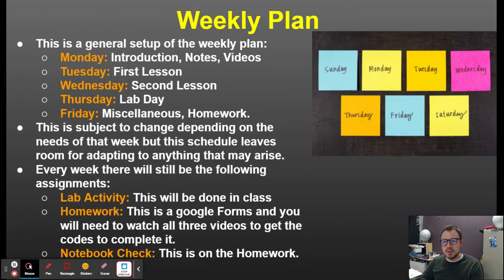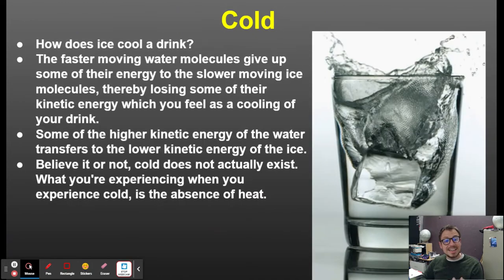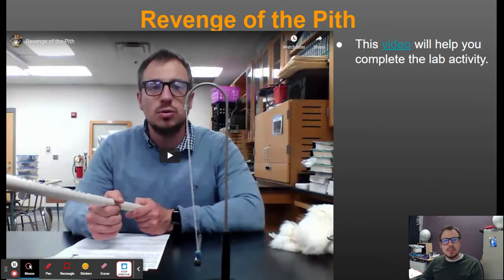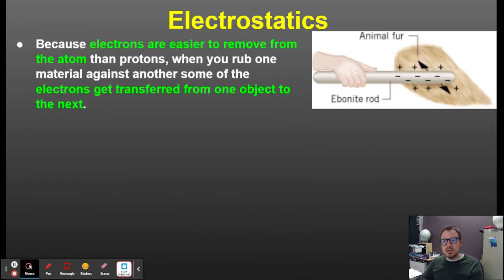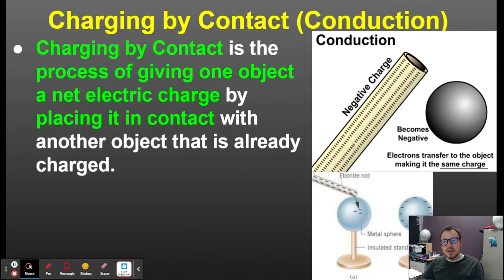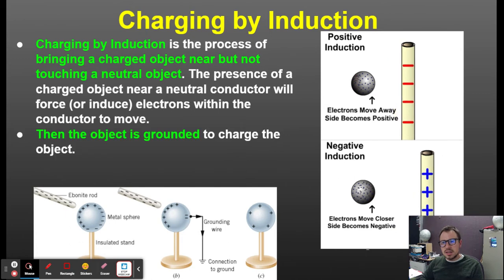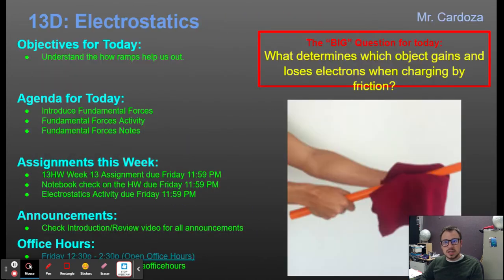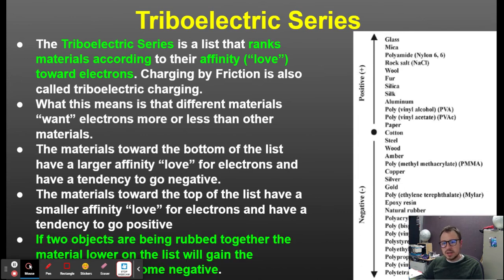14A Introduction/Review Slides for Week 14: Coulomb's Law (Draft) - Google Slides